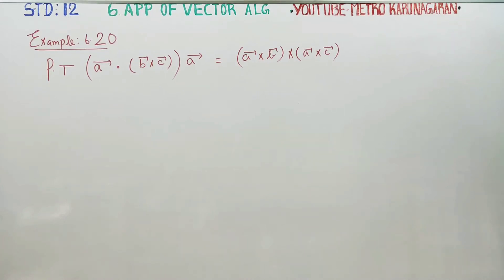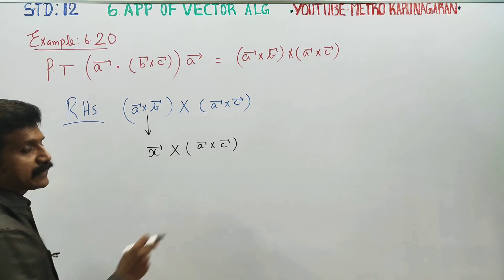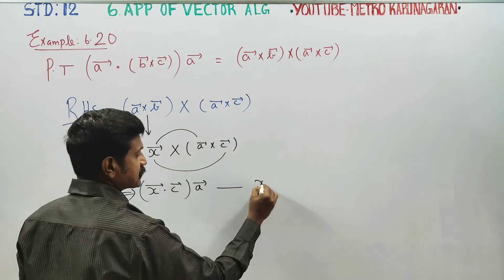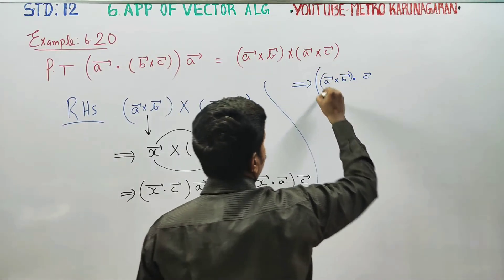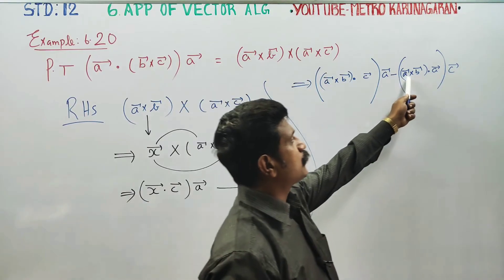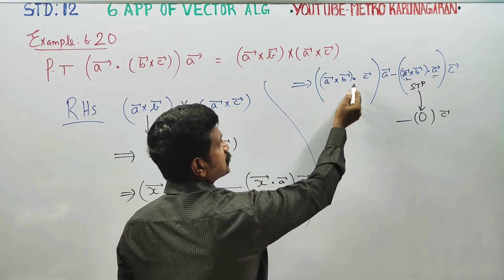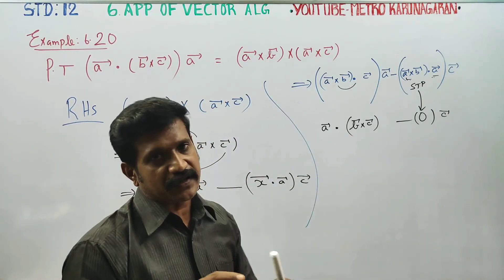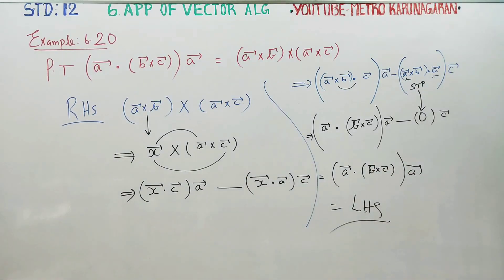12th Std Maths Example 6.20 Prove that (a.bxc))a= (axb)x(axc)